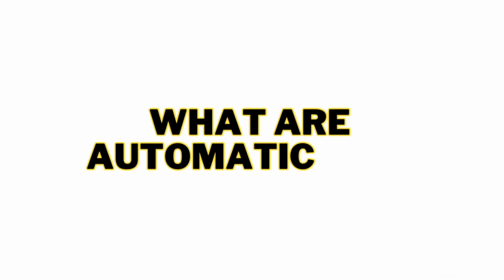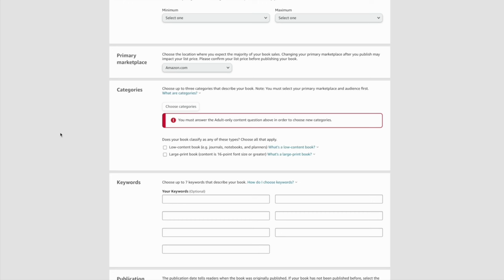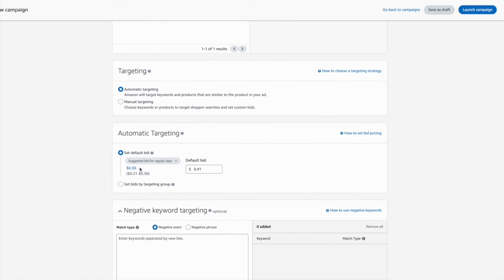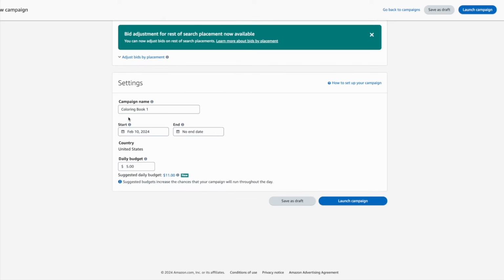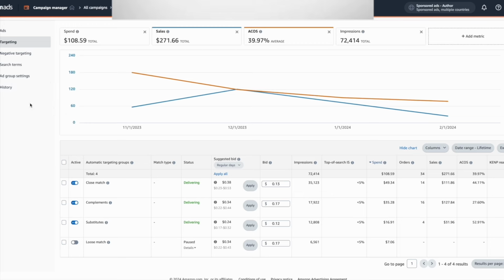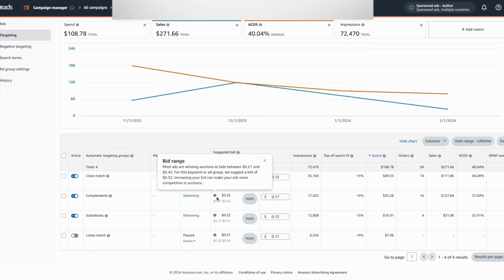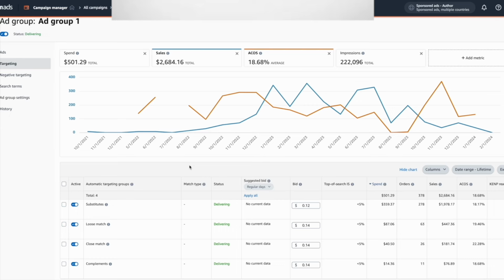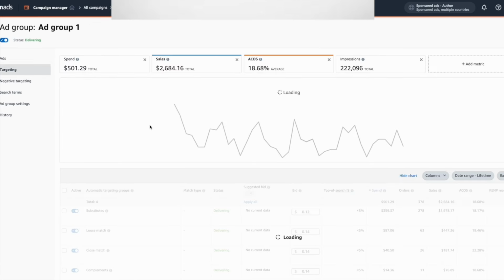How To Run Automatic Ads in 2024 For Amazon KDP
I will be sharing tips on how to run automatic ads for Amazon KDP.